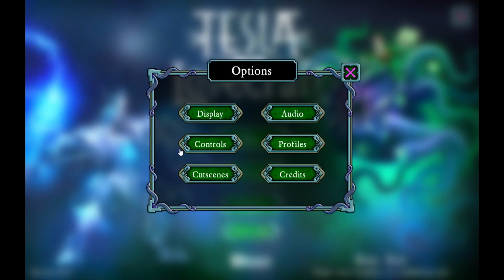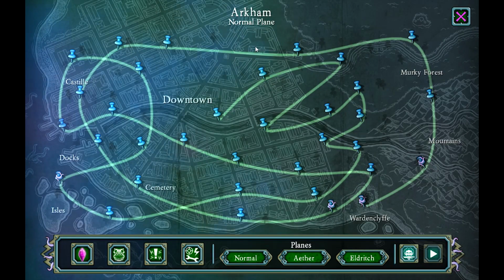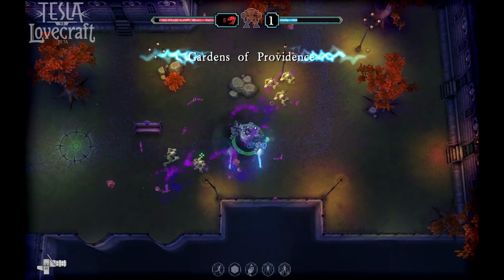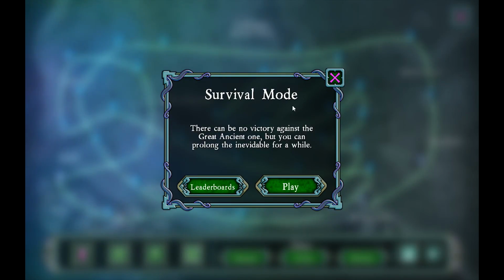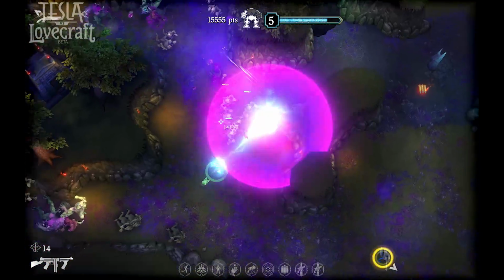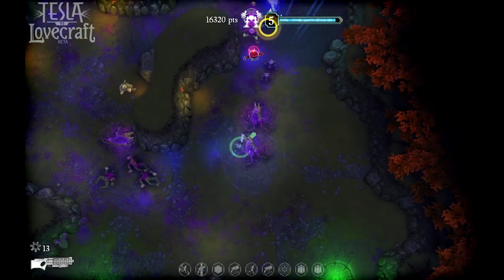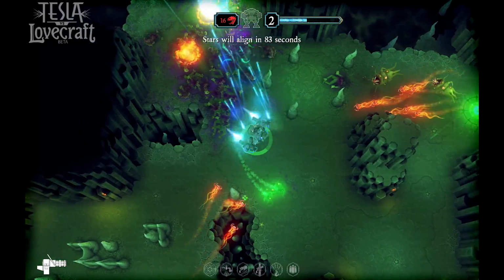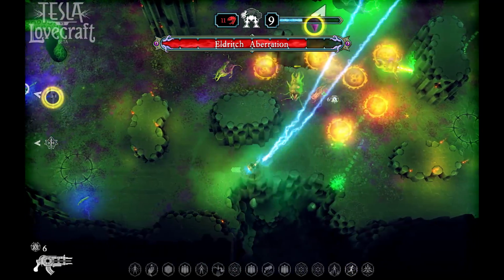Tesla vs Lovecraft (PC) Preview / Gameplay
Reminder that this is pre-release and subject to change.

A lovely little twin-stick shooter from the people that made quite a few other lovely little twin-stick shooters (including JYDGE which I've shown on the channel before, great game).

The modifiers allow for some nonsense during late game but also introduce a bit of randomness to completion of some levels, which isn't too bad considering the levels are only a few minutes each.

The only real issue I have with the game is survival mode, it scales enemy HP and speed up too quickly rather than relying more on numbers.